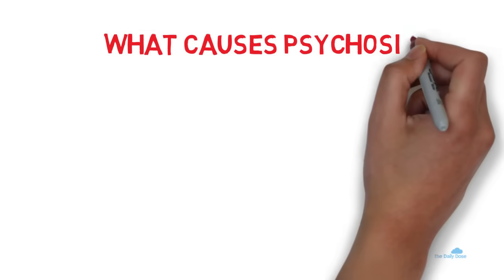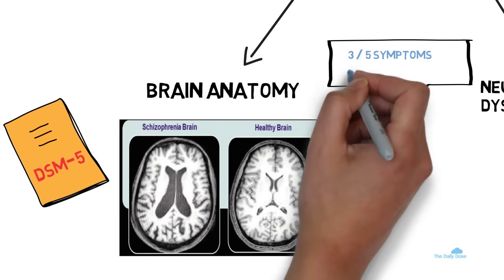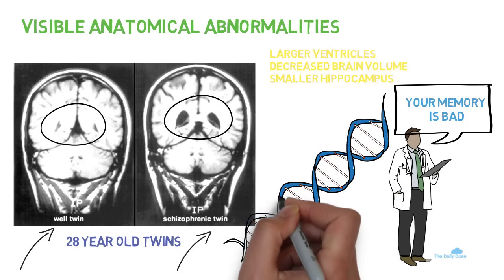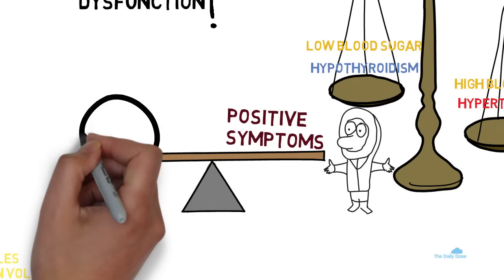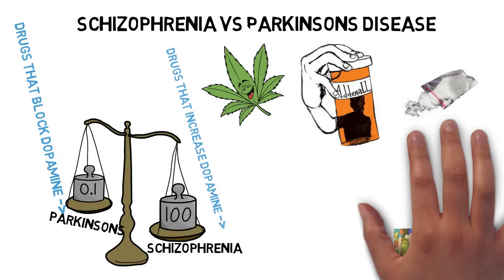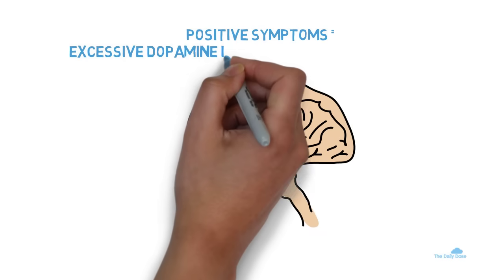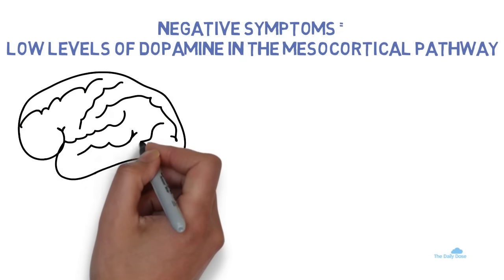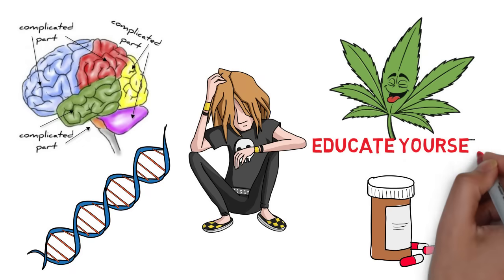Psychosis explained simply [Introduction to Drug-Indcued Psychosis]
What Causes Psychosis? Is it biological? Environmental? Can it be induced later on in Life?

 In this video we focus on two factors that are known to contribute to Psychotic symptoms: anatomical abnormalities and neurotransmitter dysfunction. brain imaging tests of twins; one of which is Schizophrenic and the other is healthy show clear anatomical abnormalities. Neurotransmitter imbalance specifically in the Mesolimbic and the Mesocrtical system are also known to  cause Psychotic symptoms. These symptoms are not just Biological they can be induced with drugs so it is important to study the risks before ingesting anything.

A very important concept in neurology is that the body is all about balance or homeostasis. For example we will learn that too much or too little of one hormone or neurotransmitter can cause 2 opposing conditions. But what’s the opposite of hallucinations or delusions? What’s the opposite of Positive symptoms in schizophrenia?

Positive symptoms seem to have no normal counterpart in the average brain. That is why understanding Psychosis is so interesting.